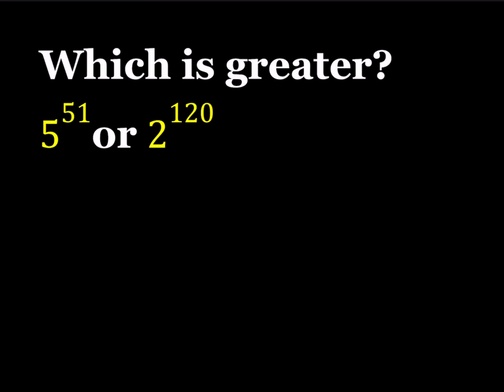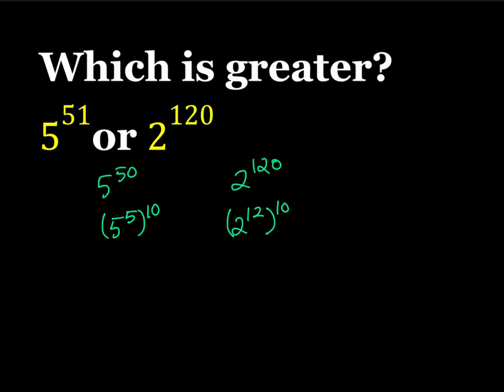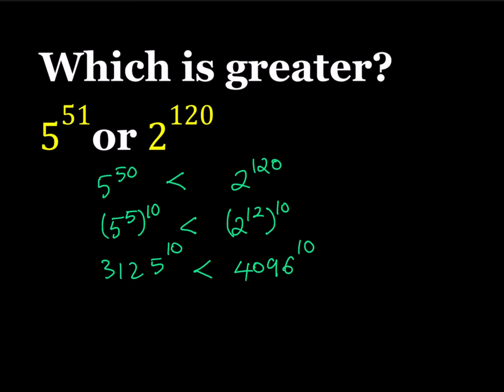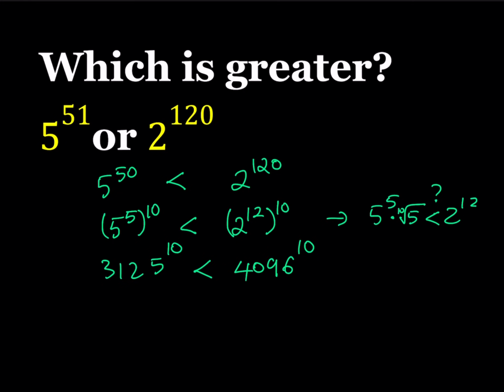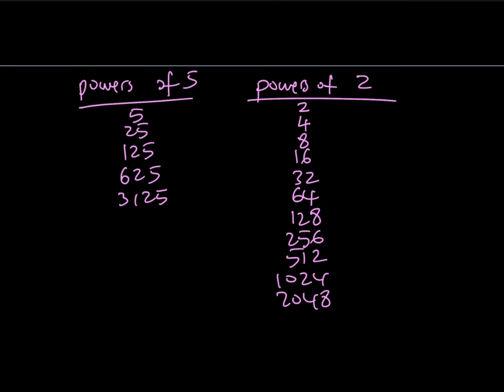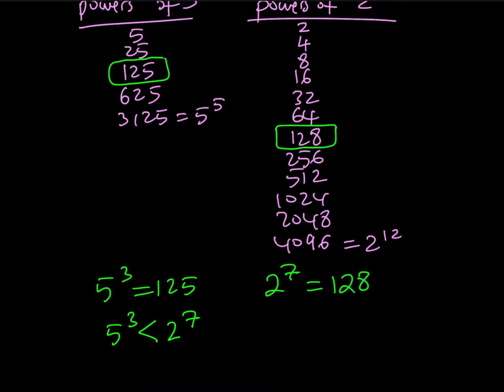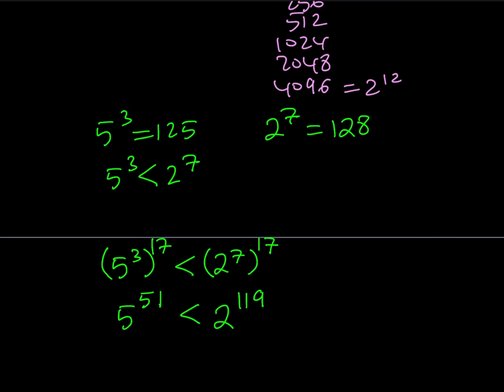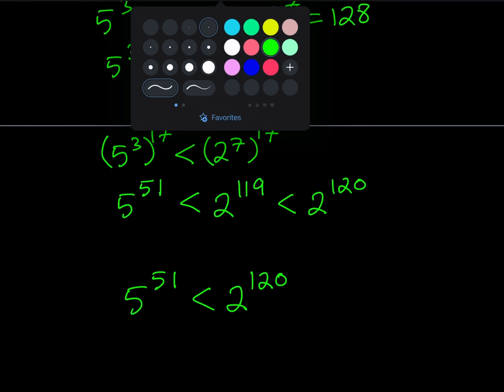Comparing 5^51 and 2^120